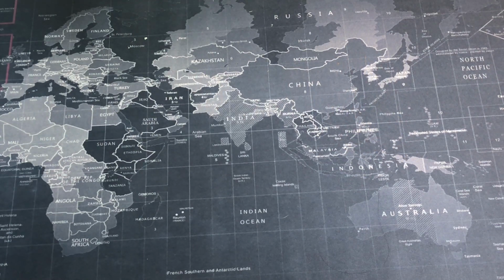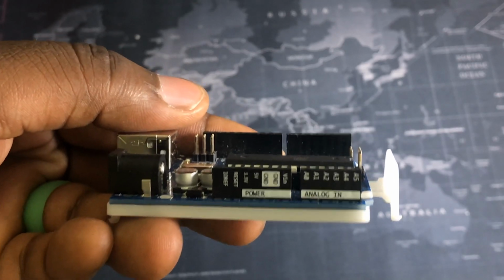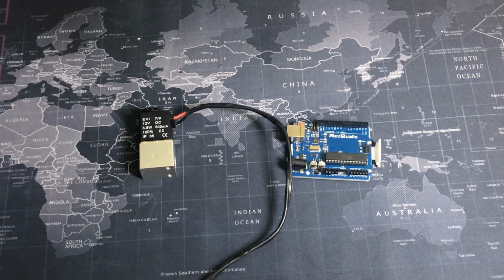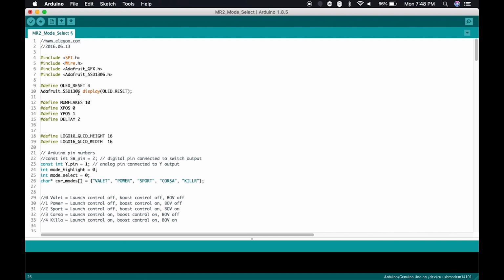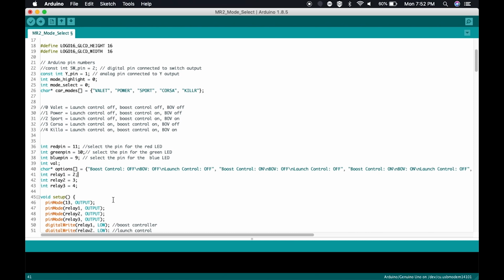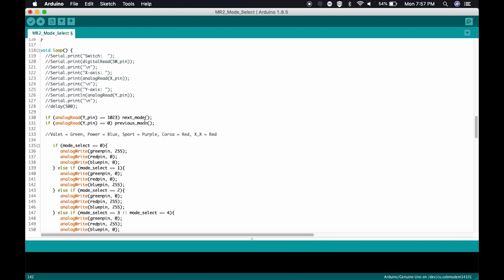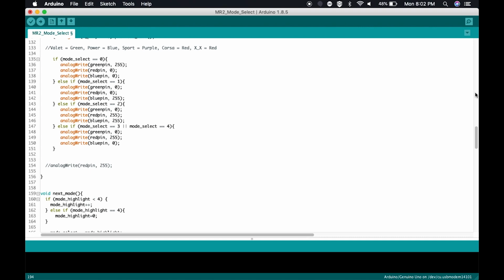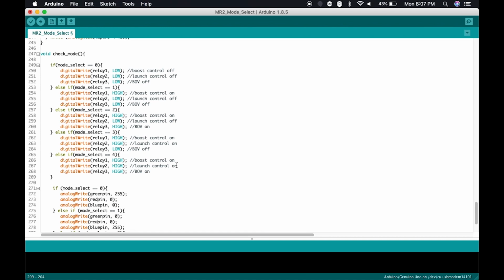Arduino MR2 Mode Selection With BOV Control / Arduino Explained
GPE MR2 Arduino Here is an intro to how I use Arduino in my 93 MegaSquirt powered MR2. I'll give an overview of what Arduino is and applications I use it for. Then we'll get into Hardware and code.

Do you use Arduino for car applications? Tell me about it below in the comment section.